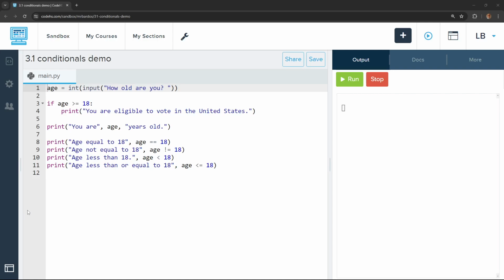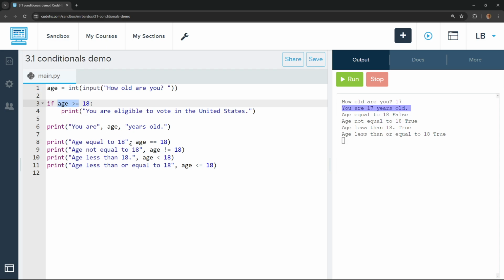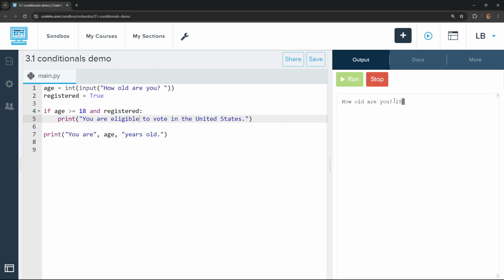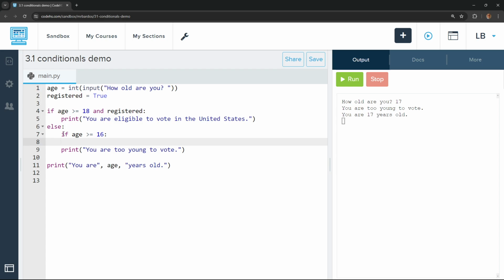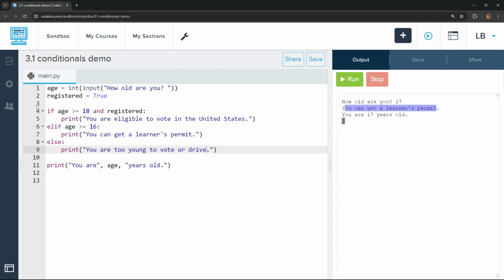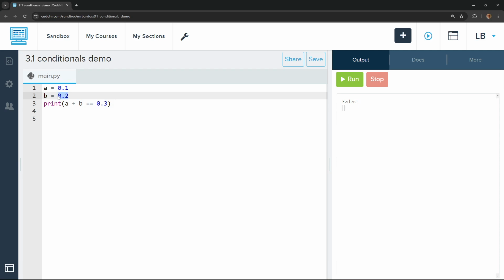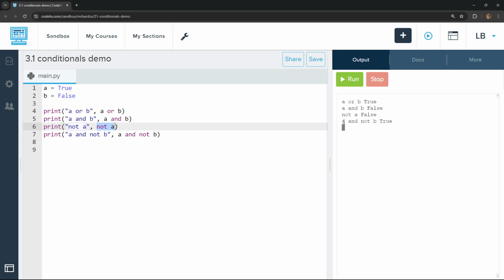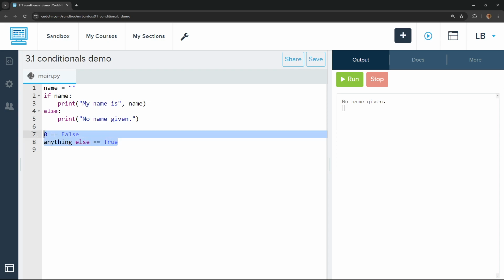3. Intro to Conditionals in Python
Learn how to use conditional statements and Boolean variables in Python.